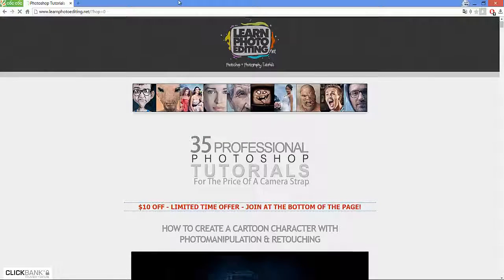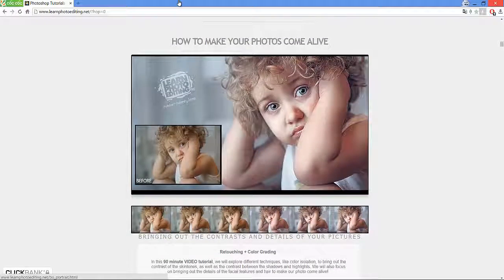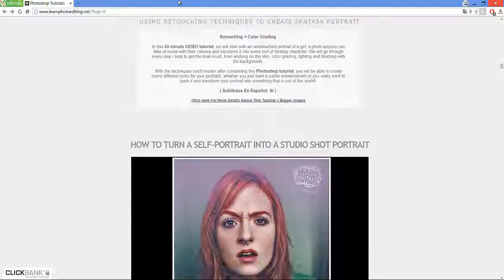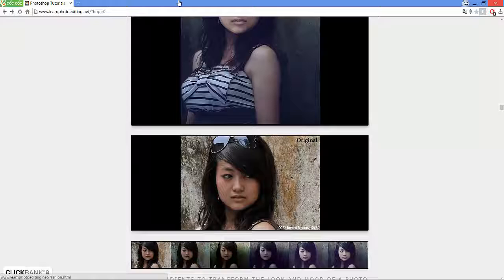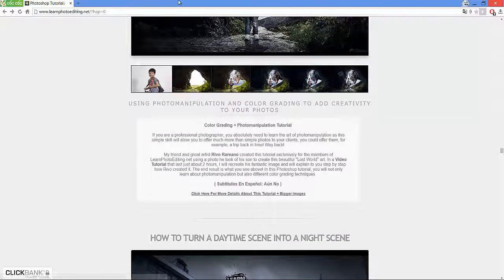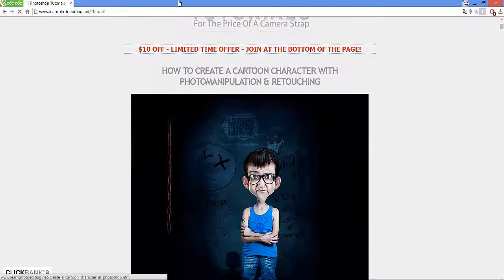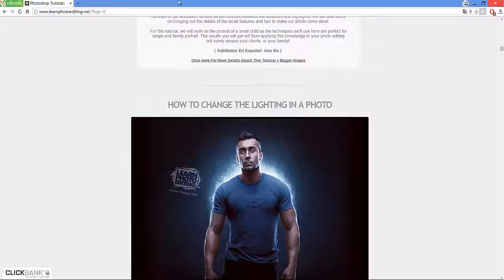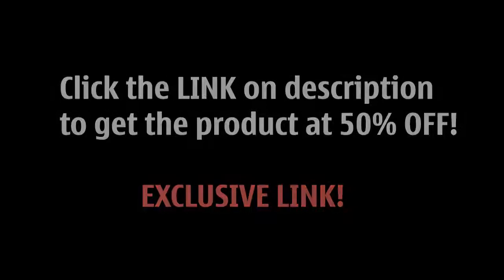Learn Photo Editing Review | Watch Before You Buy | learnphotoediting.net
Be developed by Patrick, a professional graphic artist, photo editor, colorist and photographer, this Learn Photo Editing software aims to teach you how to create better photos by spending as little money as possible by applying photo editing. Based on the sharing of a real user named Tung Anh, this Learn Photo Editing review on VKool will offer you the most honest overview about the most typical features and benefits of this new product.
In fact, this program contains many functions that allow people to master in photo editing. In this program, Patrick offers users easy-to-follow steps which detail the whole process of creating the desired effects for their photos. Moreover, all the tutorials in this software could be done by anyone who has basic knowledge of Photoshop. Actually, unlike tons of similar products out there, it is not necessary for you to be a skilled digital painter in order to get stunning photos. The system includes video tutorials that help you bring out colors as well as details in your photos and even turn your photos into a “Reality show” poster advertisement. To help you understand more clearly about this program, my Learn Photo Editing review will offer some insights.
Learn Photo Editing Review – How It Works?
The Learn Photo Editing program is equipped by many tutorials.  When using Learn Photo Editing, you will be able to:
Transform your photographs of people into the caricatures: you will get to know how to create cartoon character by using retouching, photomanipulation, or color grading technique. Just with Photoshop, you will be able to create an amazing caricature that could be a certain logo for a product or a certain character in the advertisement. In addition to 89 steps describing the complete process, this tutorial also provides you with text guidelines plus with images that can help you get the best effect possible.
Make a fantasy portrait: by using retouching and color grading techniques introduced in 50-minute duration video, you will take a great portrait and master different looks for your own portraits. Start with the un-retouched portrait of a woman, you will work on skin, lighting, color grading, and completing with a background.
Create fantasy characters in Photoshop: the task in this tutorial is to transform the old man into the alien with photo manipulation. The possible effects you can create with manipulation technique are just limited by the imagination of your own. It is not essential for you to use any 3D software, what you require is just Photoshop. Within this tutorial, you could transform any image you wish into your photomanipulations. In addition, photo manipulations will be particularly helpful for making advertisements or high effect photos for your own blog.
Turn your photographs into great magazine advertisements: this advanced tutorial of color grading will use the technique that will give your photos the “painted look” with amazing contrasts and colors. By taking advantage of various techniques to boost contrasts and also accentuate colors, you could give your photo a kind of “painted” look which is so popular recent days with those commercial photographers. And, in case your career is a graphic designer, what you are about to discover in this tutorial will assist you in creating eye-popping art. Furthermore, as this tutorial focuses on increase the contrast as well as details of photographs, it increasingly becomes the best choice for those who want to create amazing Black and White photographs.
Create such breathing images: by using advanced tehniques of color grading as well as a little bit of photomanipulation, you will be able to turn your snapshot of the real life into a breath-taking image, make your own photos look spectacular. This tutorial will take you step-by-step through a process of exploring how to gain such transformation.